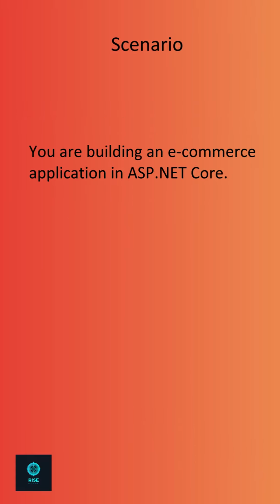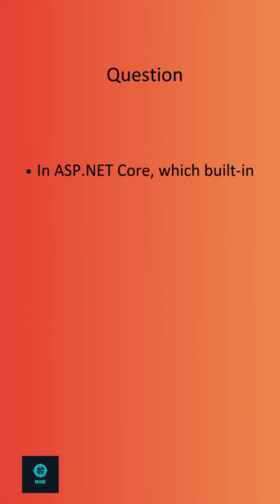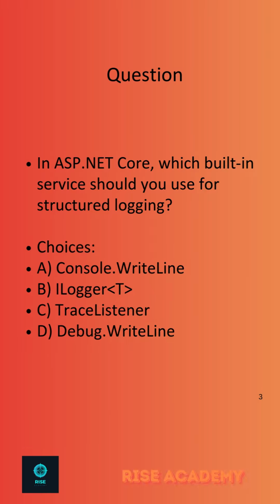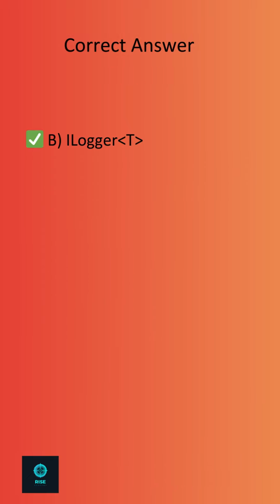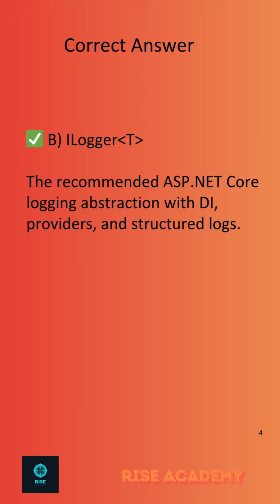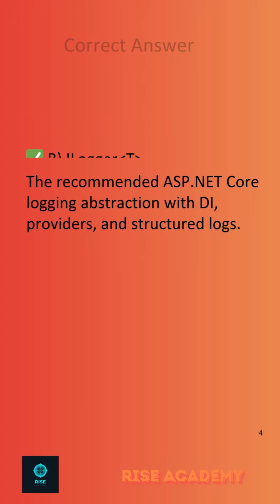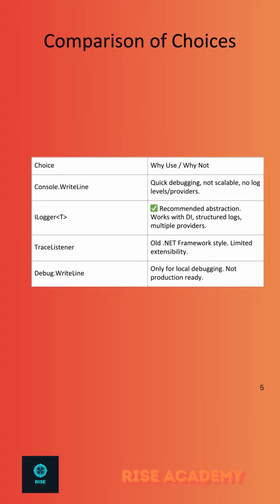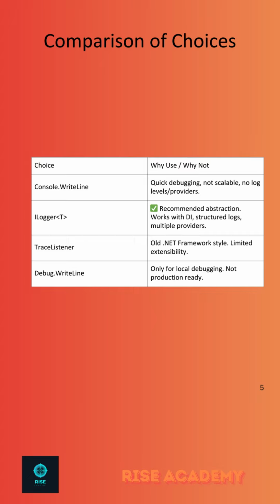ASP.NET Core Challenge 3: Master Logging in C Sharp Part 1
Welcome to Challenge 3 in ASP.NET Core! 🚀
In this video, we break down the importance of logging and how to choose between Console.WriteLine, ILogger T, and third-party providers like Serilog or NLog.

✅ Learn when to use each option
✅ Understand why structured logging matters
✅ See real-world examples made simple

Perfect for developers who want to write clean, scalable, and maintainable code in C Sharp.